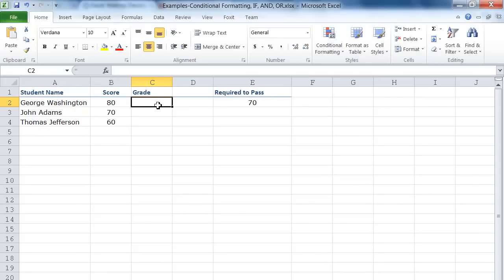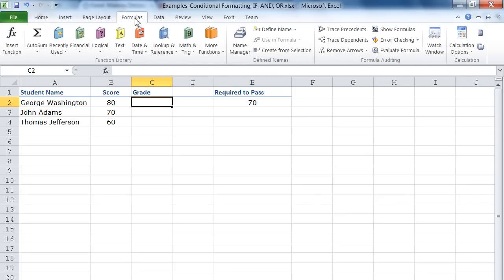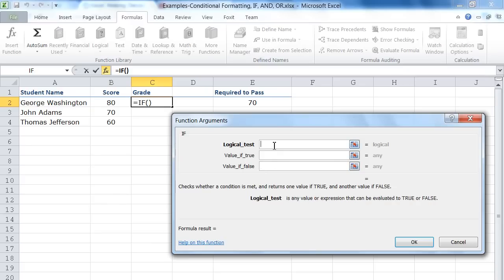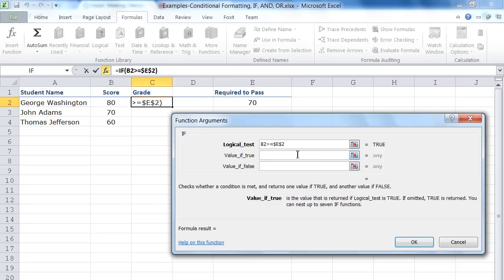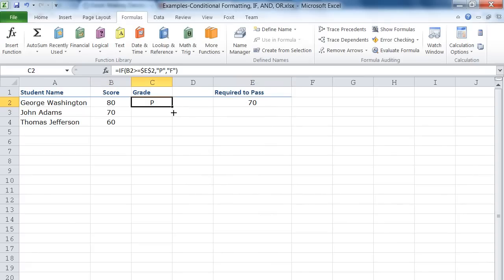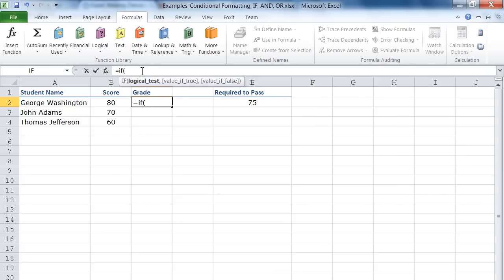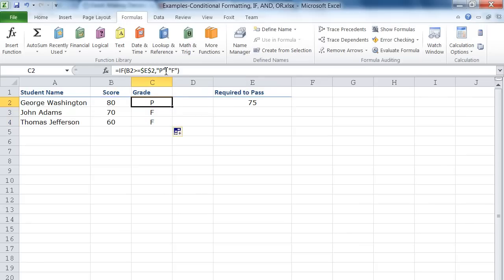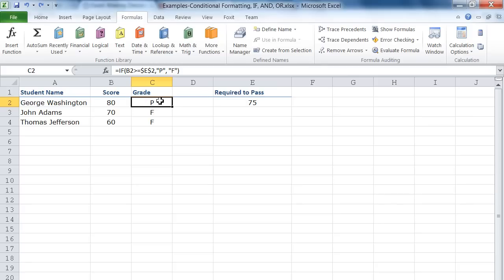XL2010-Functions-Logical-IF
How to use the IF function in Excel 2010.